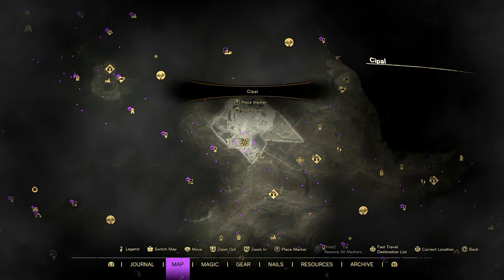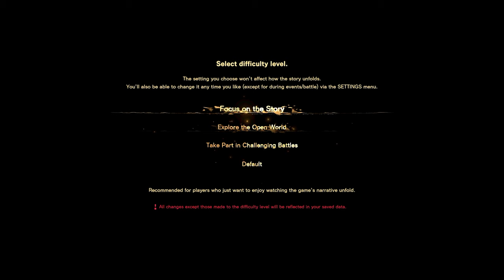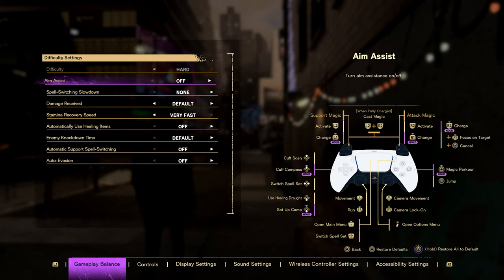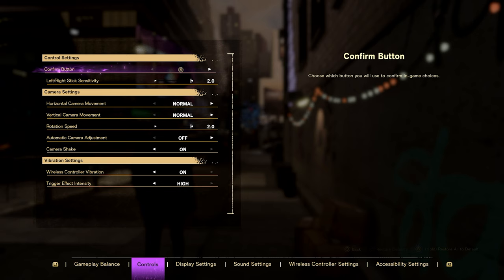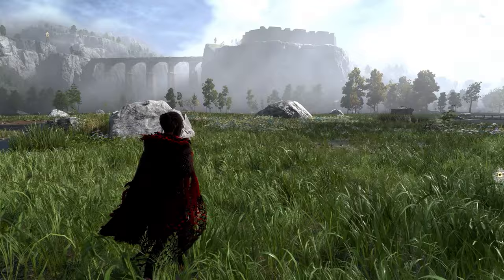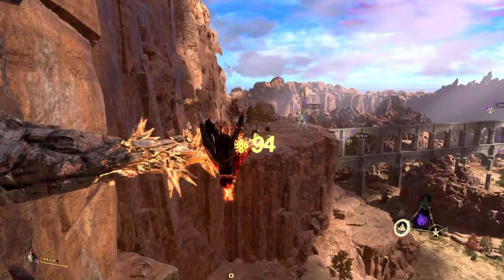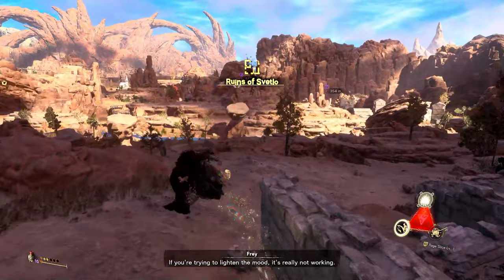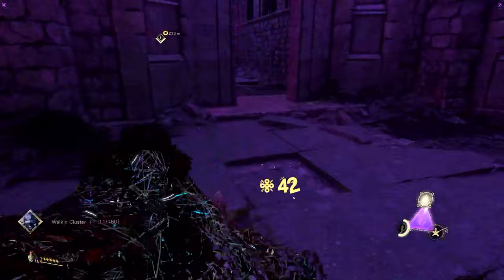FORSPOKEN - Full Beginners To Pro Guide Accessibility & Early Max Level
Forespoken beginners guide to help all players get good fast whilst also achieving max level early on in the game as early as chapter 2!

This guide will focus on helping players not make the same mistakes I did as I started playing Forespoken.

Combat Guide Coming Soon!